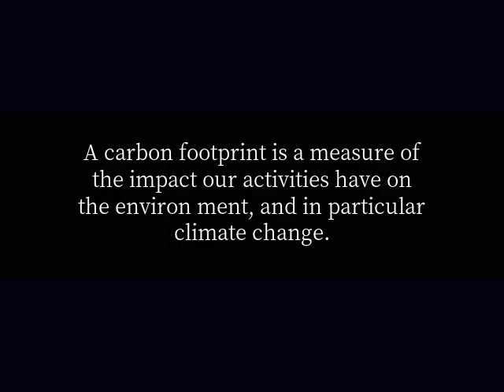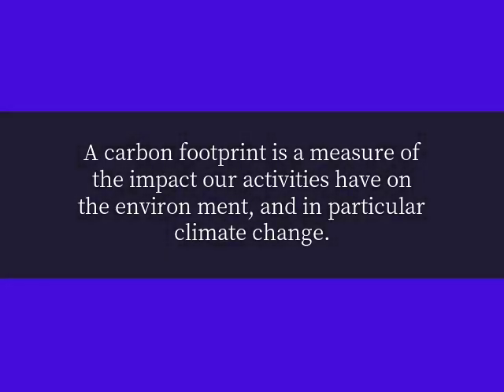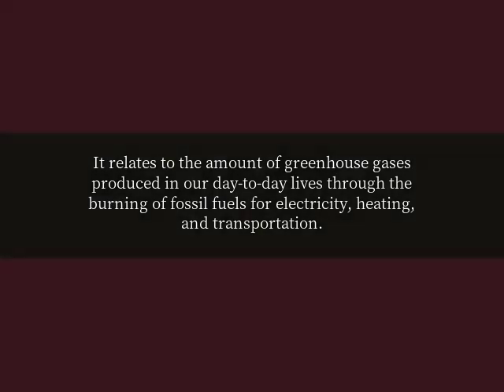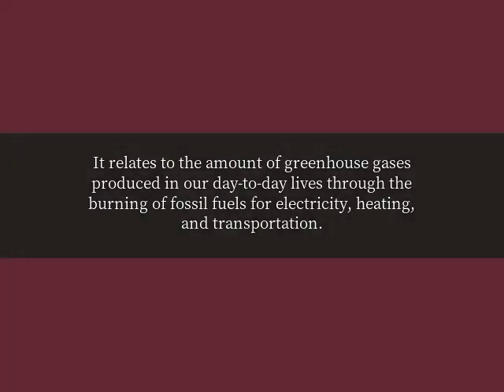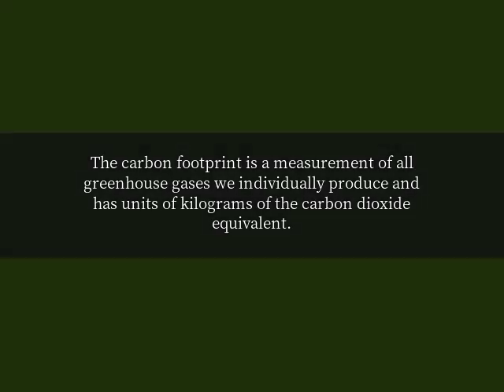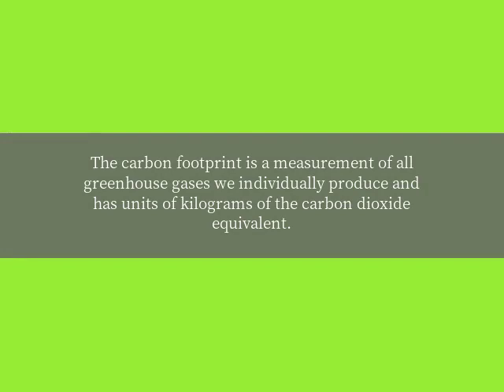What is a carbon footprint?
A carbon footprint is a measure of the impact our activities have on the environ ment, and in particular climate change. It relates to the amount of greenhouse gases produced in our day-to-day lives through the burning of fossil fuels for electricity, heating, and transportation. The carbon footprint is a measurement of all greenhouse gases we individually produce and has units of kilograms of the carbon dioxide equivalent.